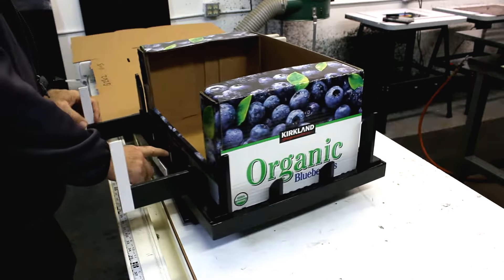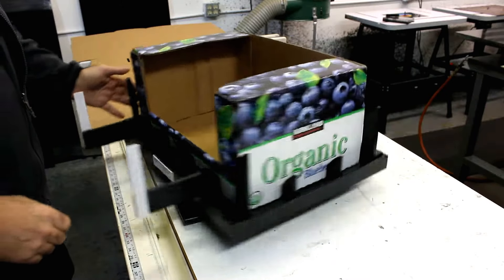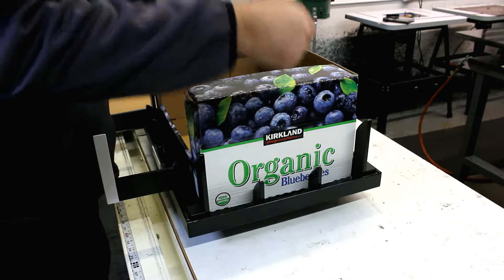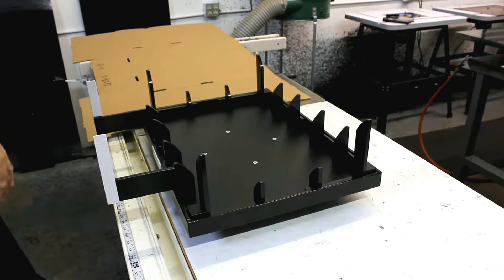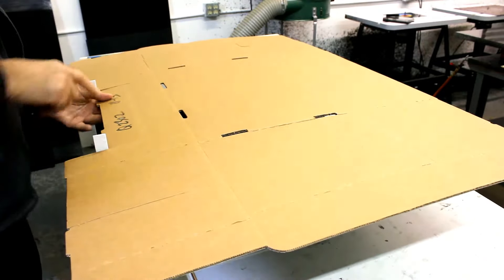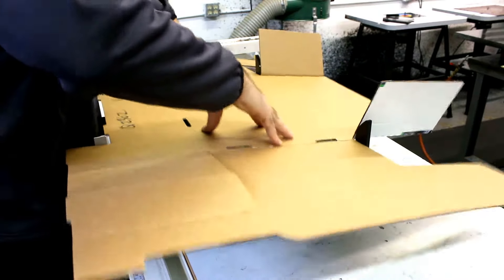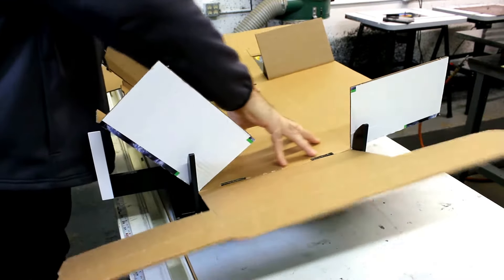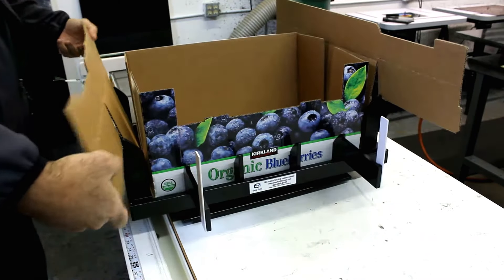Kapstone - "Costco Style"